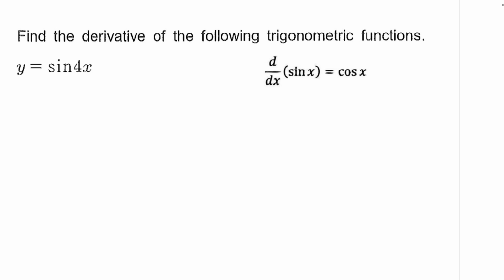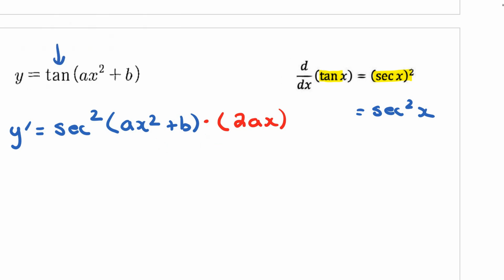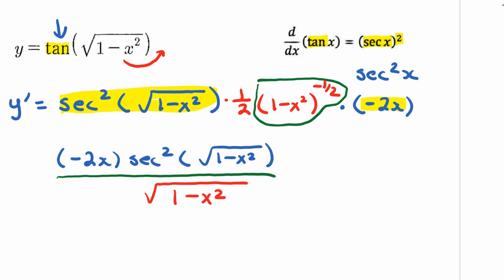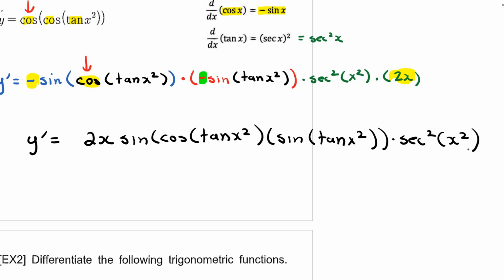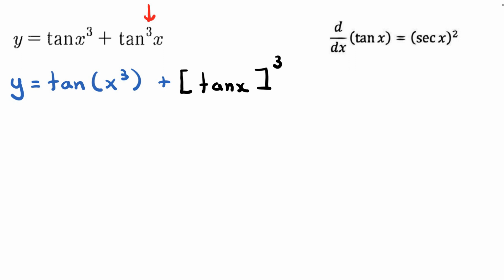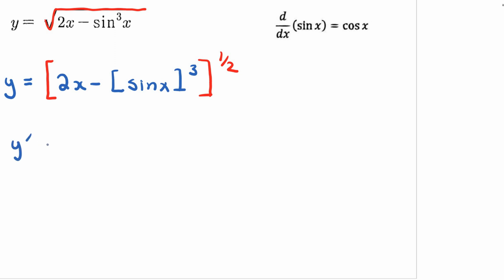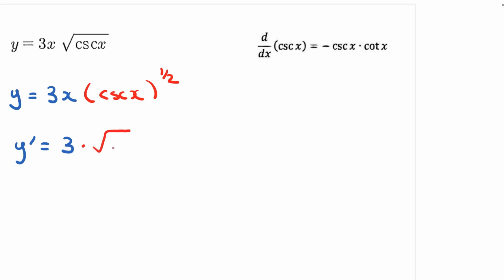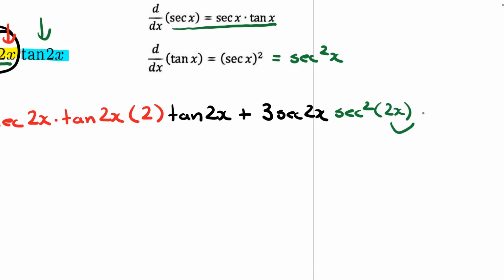Derivatives of Trig Functions Part 1(Updated)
Page 142-143 Ex1(1,3,5,7,9,11,13,15,16,17)
Page 144 Ex2(1,2,3,4,5,6)
Page 145(1-6)